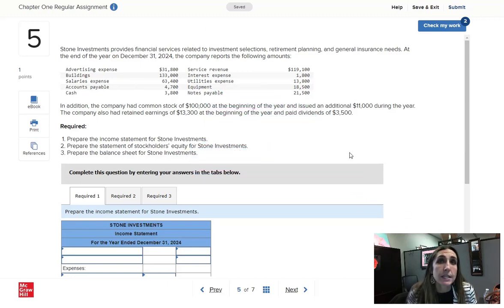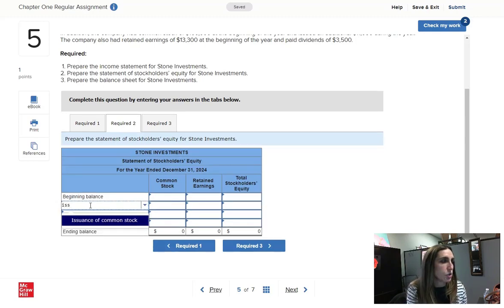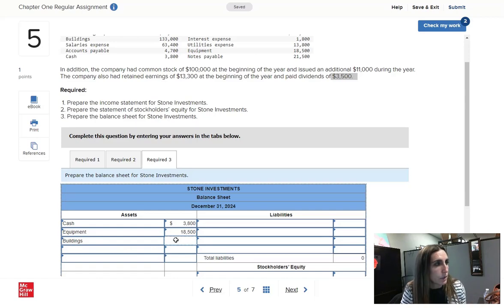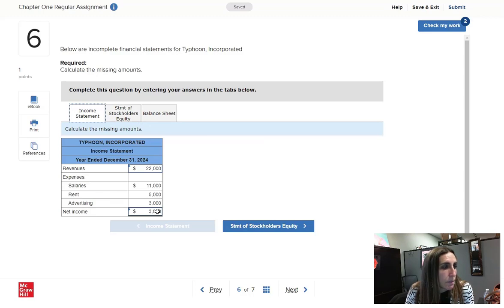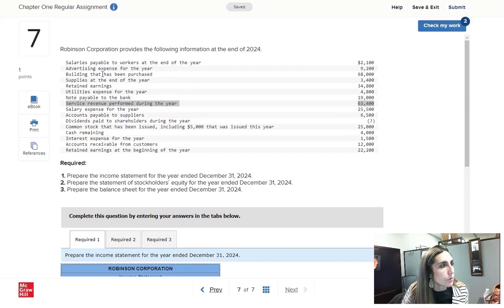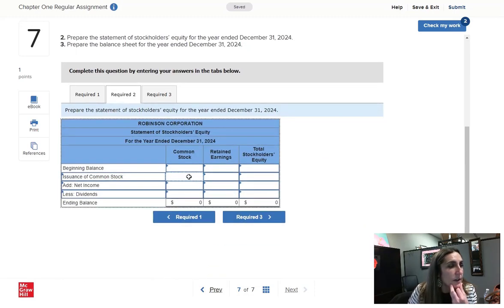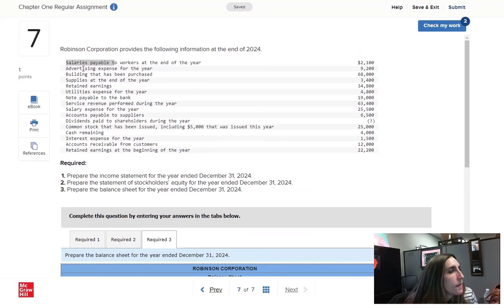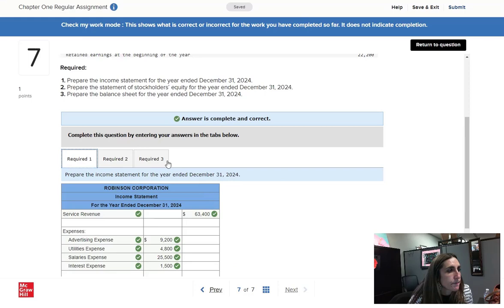Question 5-7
Financial Accounting Chapter 1